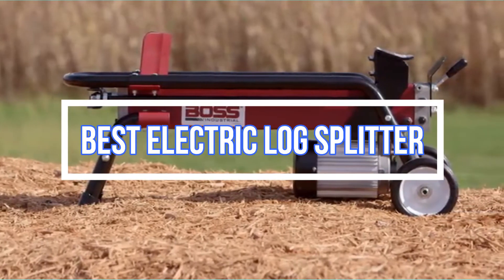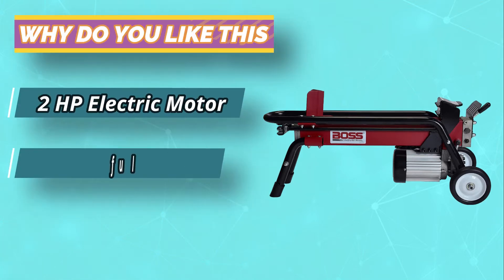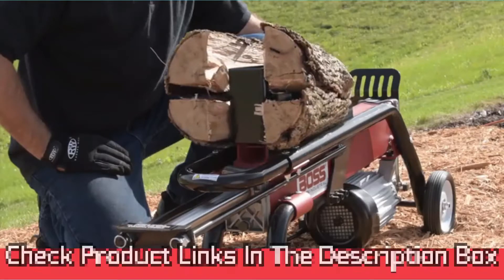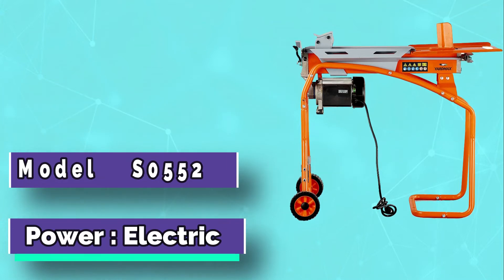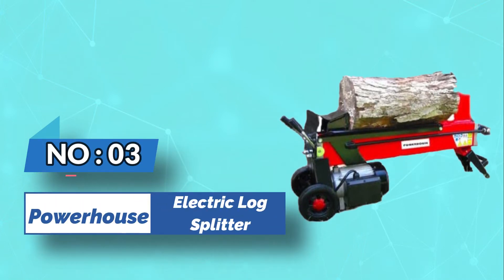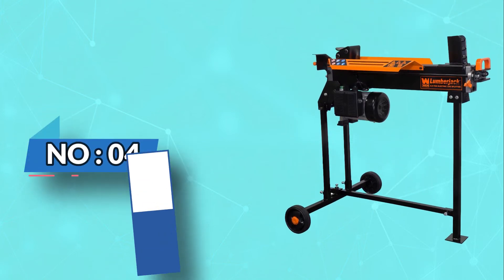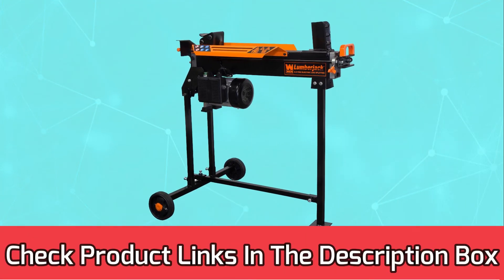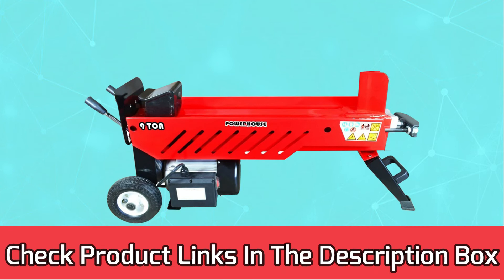Best Electric Log Splitter You Can Buy Right Now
Are you thinking of buying the best Electric Log Splitter ?  Then the video will let you know what is the best Electric Log Splitter on the market right now.

➜ Links to the Best Electric Log Splitter we listed in this video:

🔶Product Links🔶
👉 5. Powerhouse Electric Log Splitter
👉 4. WEN 56207 Electric Log Splitter
👉 3. Powerhouse XM-380 Log Splitter
👉 2. YARDMAX Electric Log Splitter
👉 1. Boss Industrial Electric Log Splitter

►What to Consider When Choosing an Electric Log Splitter◄

There are a plethora of factors that influence how well your electric log splitter performs when it comes to splitting the wood you have lying around your property. In this section, we'll go over some of the most important features to look for when purchasing an electric log splitter, as well as how these features will affect how you use your splitter. We'll also go over some of the most common questions that people have about electric log splitters.

1. Engine and Power - Choosing an electric log splitter requires consideration of the engine. For example, both the Swisher and OrionMotorTech splitters have two-horsepower engines, but the OrionMotorTech has a splitting force of only seven tons, while the Swisher splitter has a splitting force of 22 tons. So a bigger engine isn't always needed and will use more electricity, increasing your splitter's operating costs. Electric log splitters with smaller 15-amp motors, like the Pow'R'Kraft, Yardmax, and Wen splitters, are also very common.

2. Log Length and Diameter - A log's length and diameter will be determined by the splitting force of the splitter and the cradle or vertical splitting system. Because electric log splitters only accept logs up to a certain size. Most of the splitters we tested can hold logs up to 20 inches long, but the Swisher splitter can hold logs up to 25 inches long. Logs larger than these maximum lengths must be axed or chainsawed before splitting.

3. Cycle Time - The cycle time of an electric log splitter describes how long it takes to reset between splits. The OrionMotorTech splitter splits in 10 seconds, while the Boss Industrial splitter takes 30 seconds. To calculate the full cycle time, some splitters measure both the feed and retraction cycle times. While a faster cycle time may be desirable, it is only temporary. For most single users, it takes 15–20 seconds to unload, load, and activate a log splitter while adhering to good safety practices. So splitters with cycle times of 12–15 seconds or less offer roughly the same performance.

►What we do◄ Our team analyzes lots of Electric Log Splitter reviews that are designed for different kinds of users. We also take expert's suggestions to make the list of the Electric Log Splitter We will take into consideration quality, features, and price; so you can decide which device is best for you. We hope our findings will help you find the best Electric Log Splitter for the money.